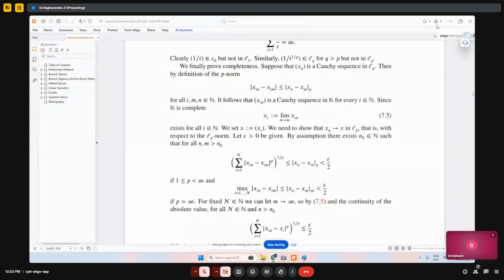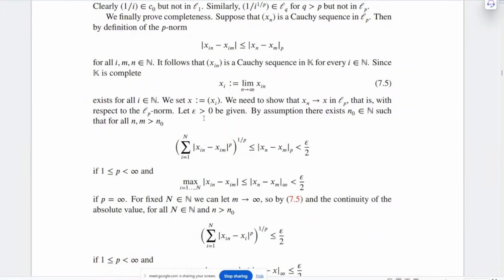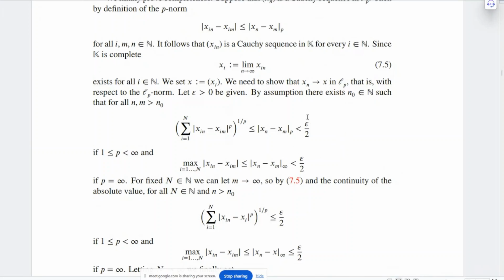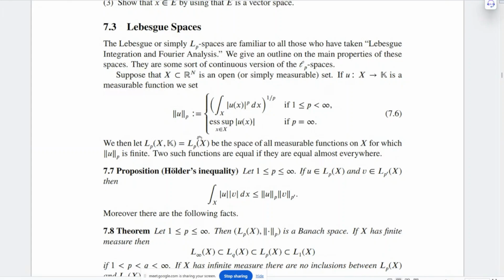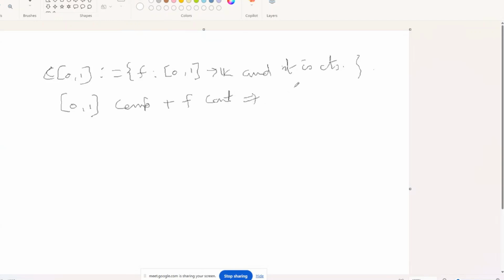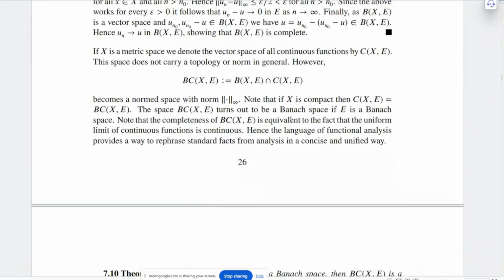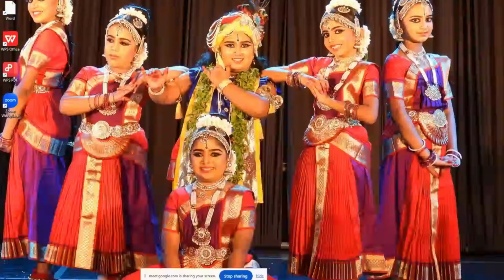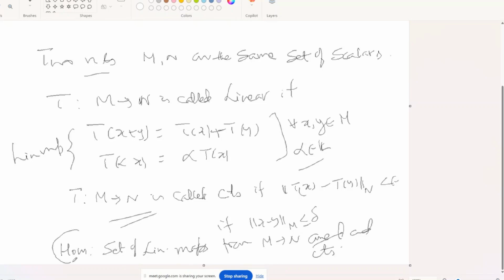19-07-2025 | Funcional Analysis | Prof. Raghavendra | Is Np norm finite?